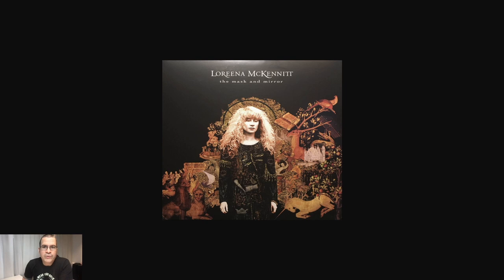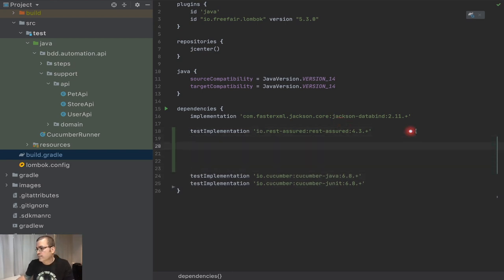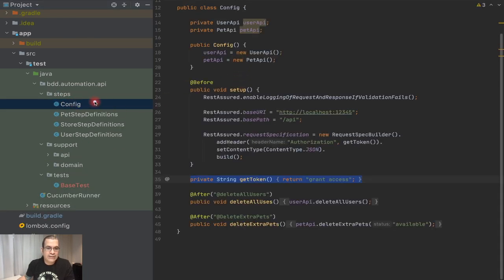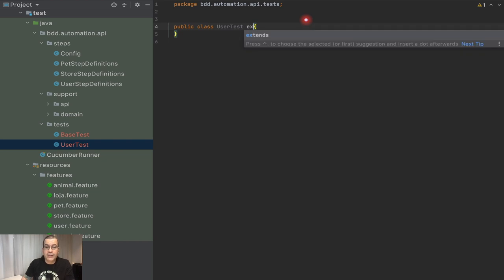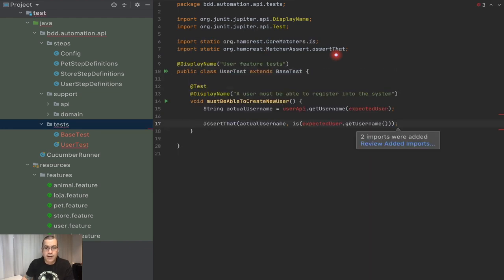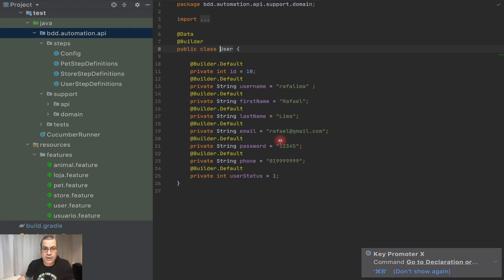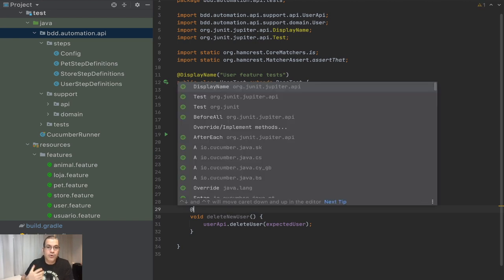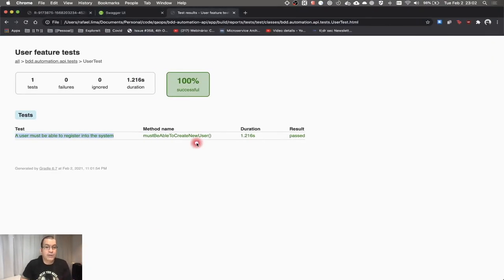JUnit5 | Readable tests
In this video, we will be creating junit5 readable tests. We will be transforming all cucumber tests into junit5 to show you that it is possible to have good readability even without cucumber.

- 0:00 Introduction
- 1:21 Setting up junit 5
- 3:34 Creating the RestAssured setup class
- 5:38 Creating the class for the user's tests
- 7:09 Creating the test to create a new user
- 9:37 Deleting the user after the test's execution
- 12:44 junit5 test report

- Branch: 21-with-junit5

OPENING IMAGE
- Loreena McKennitt: The Mask and mirror